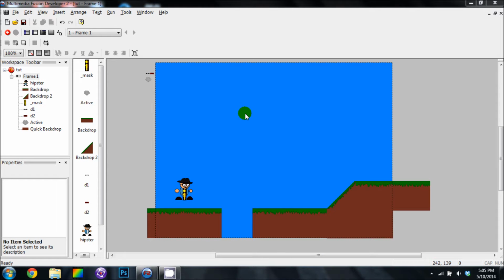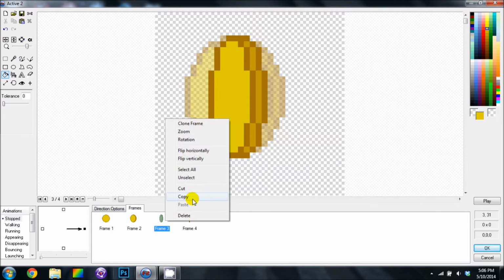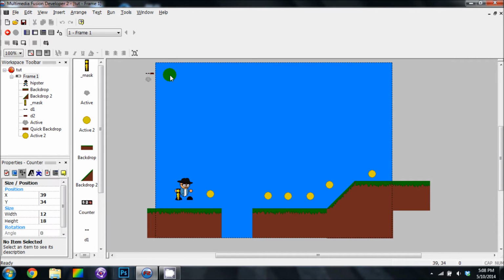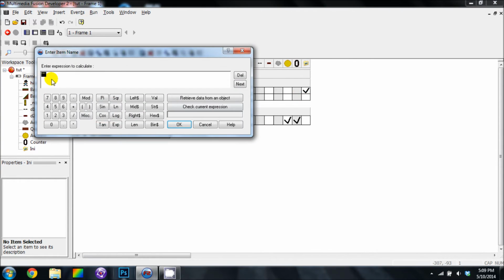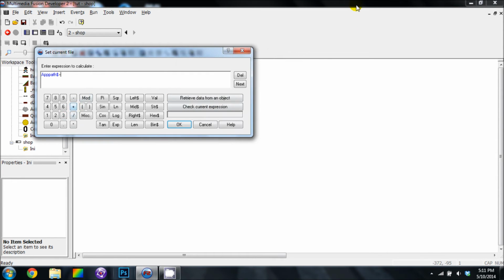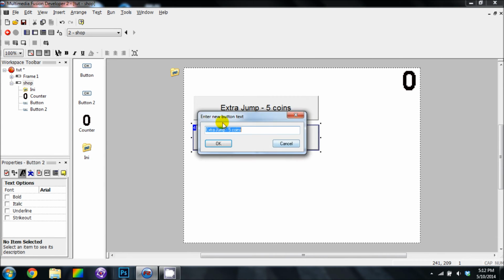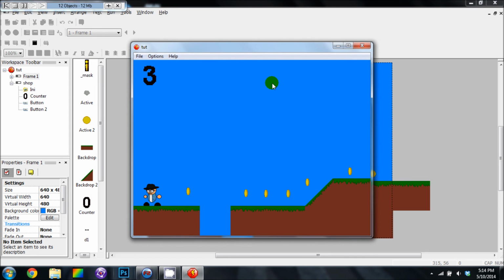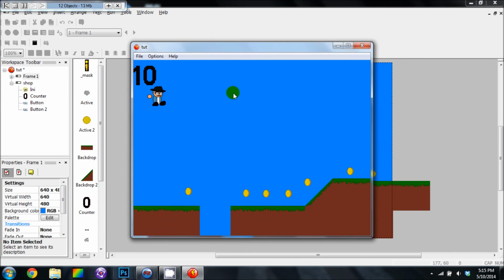MMF2 Collect & Shop Tutorial